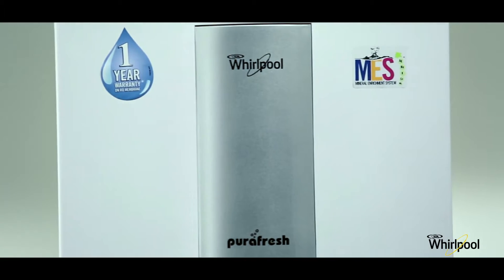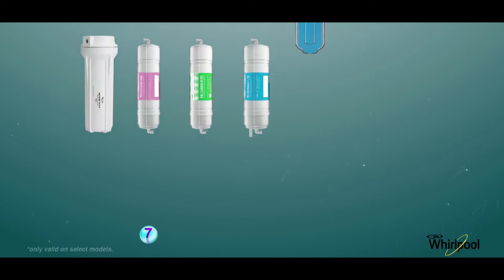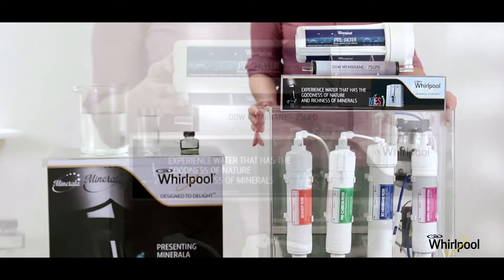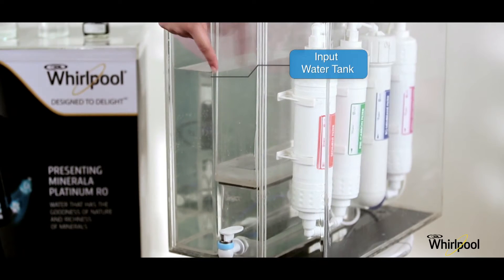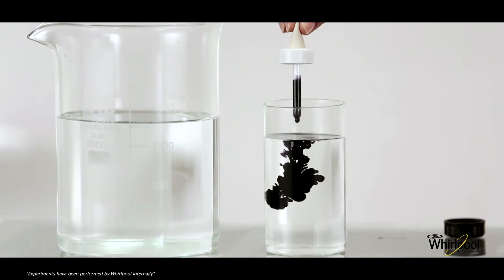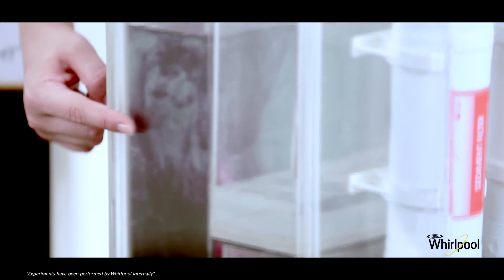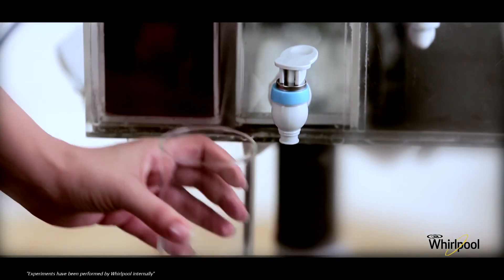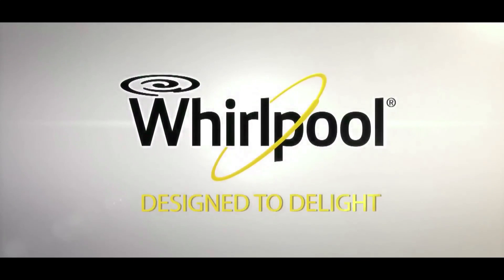Whirlpool Minerala Water Purifier - Ink Test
The Whirlpool Minerala water purifier removes all harmful and unwanted impurities with ease. Watch the ink test to see how.